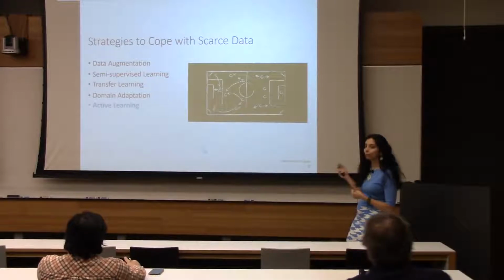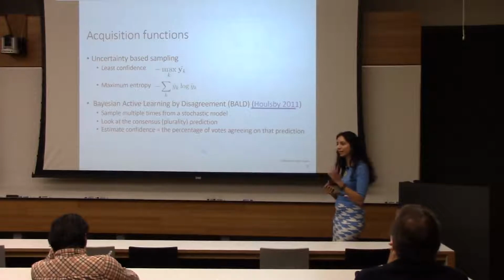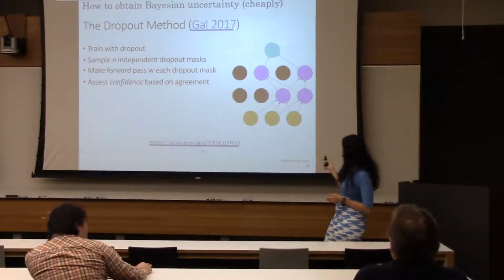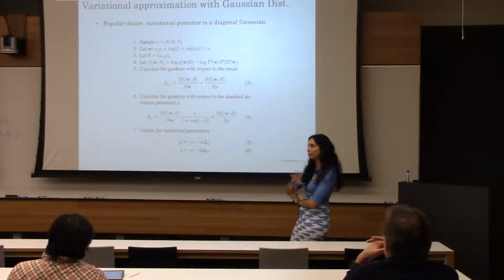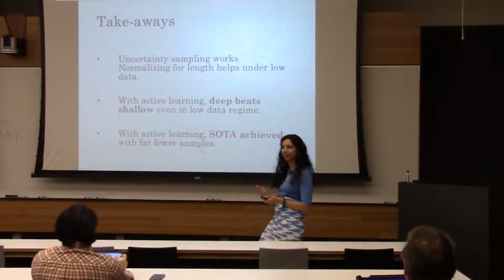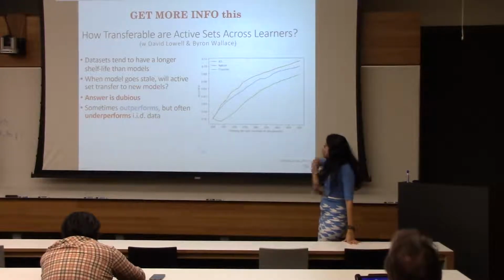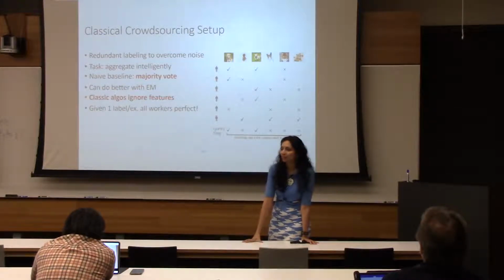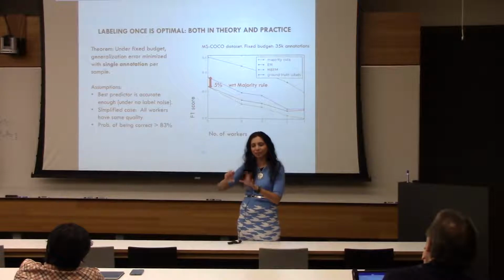Foundations of Machine Learning, Lecture 12